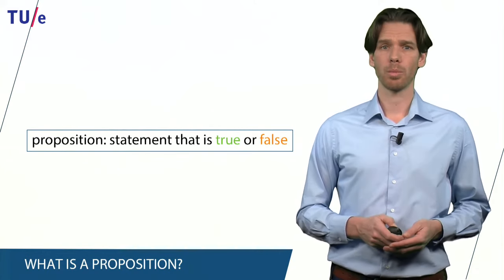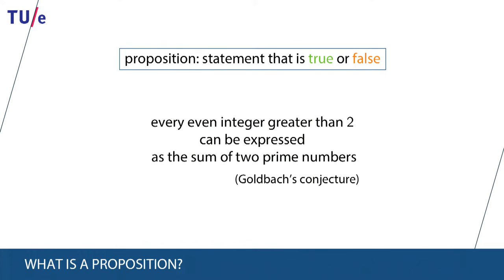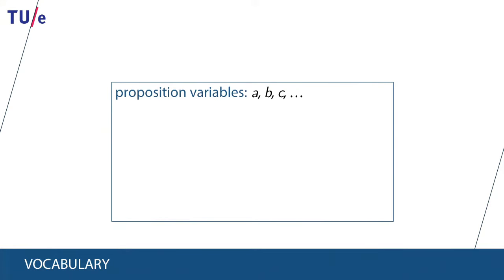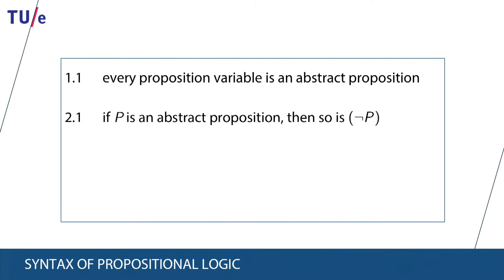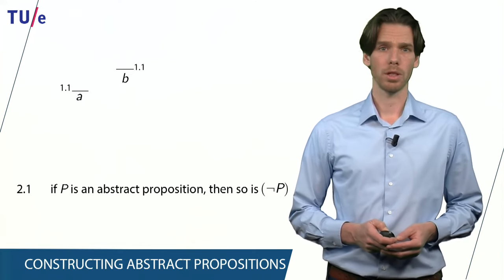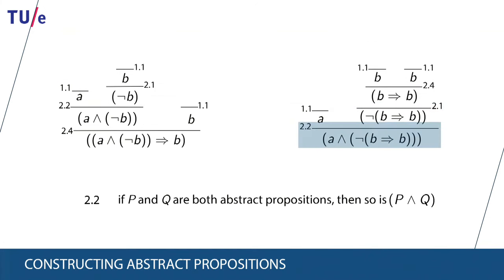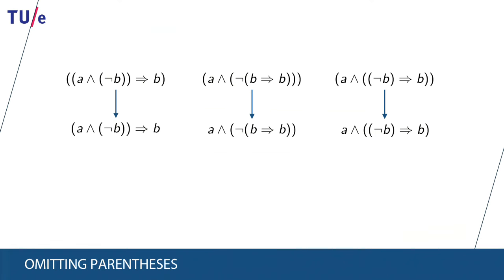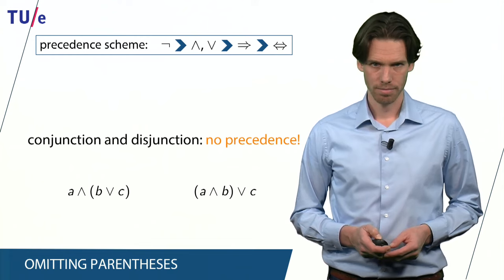01 The syntax of propositional logic